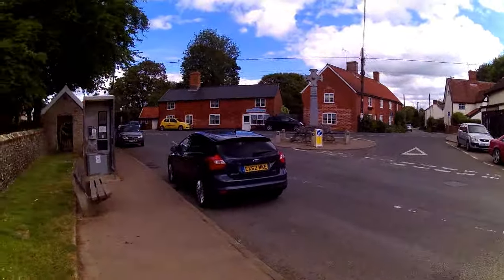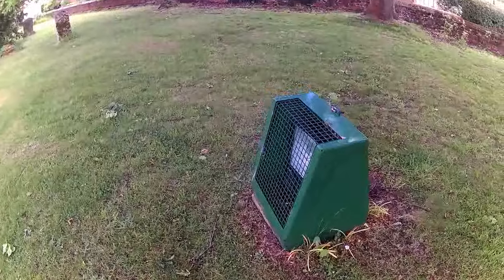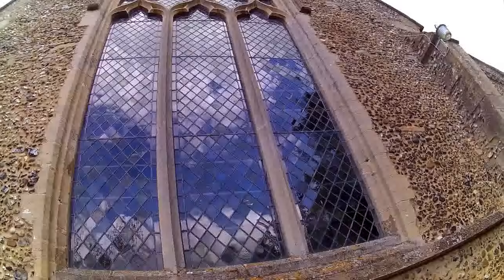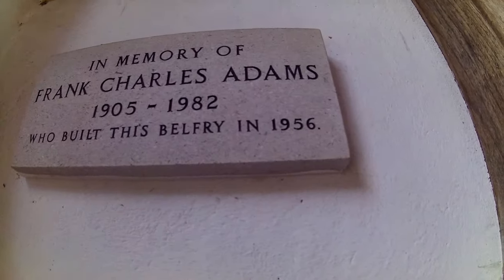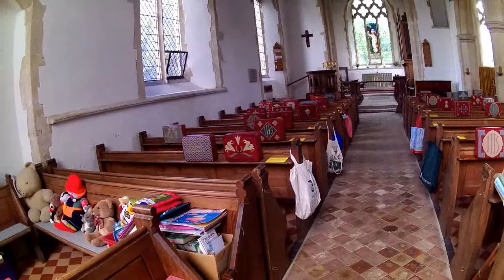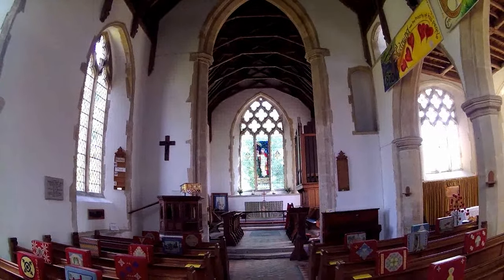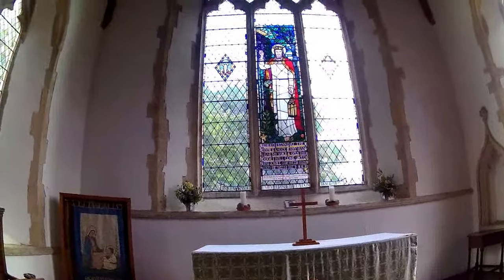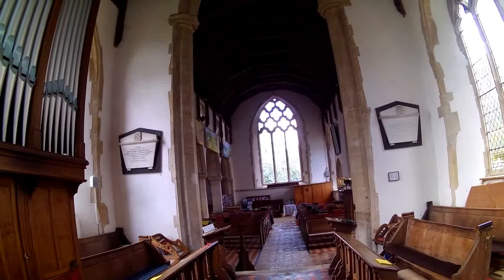All Saints - Stanton - Suffolk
All Saints - Stanton - Suffolk A smart well kept and slightly modern feeling church right in the middle of Stanton which has a wooden belfry erected in the 1950;s above the side porch